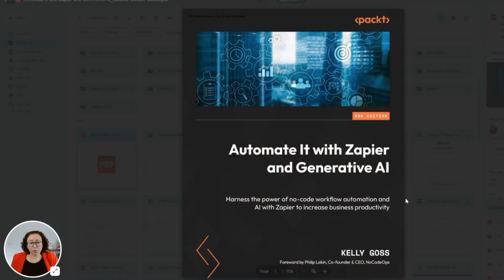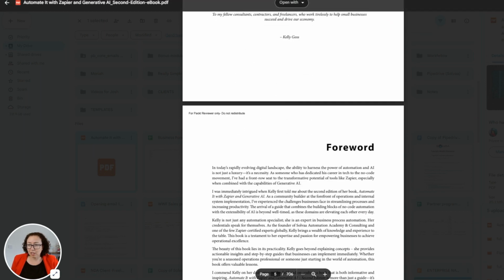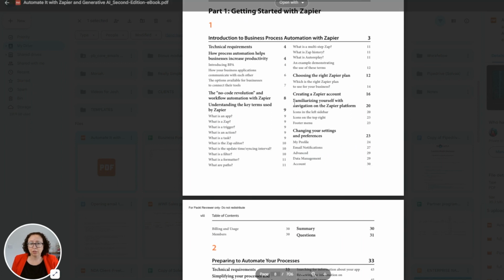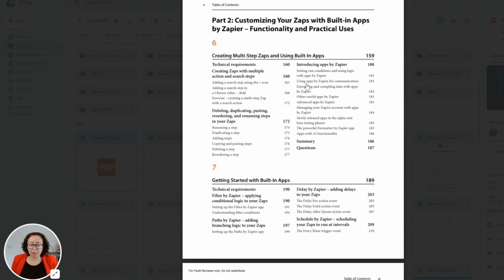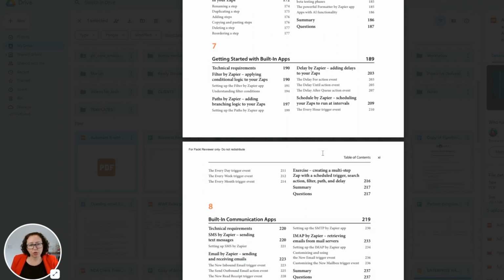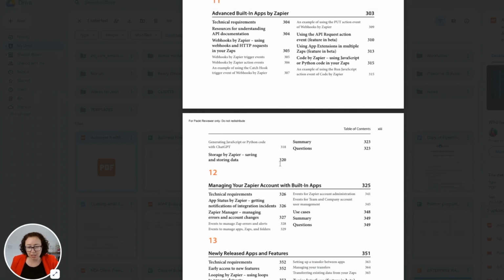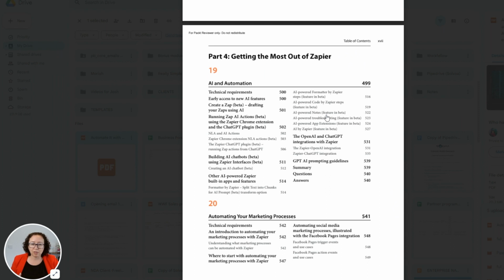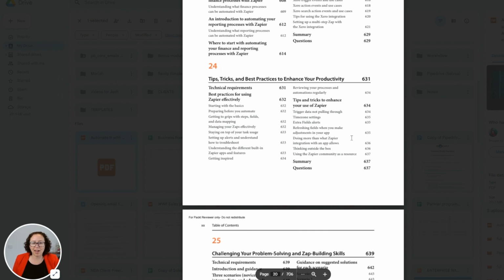Automate It with Zapier and Generative AI : What's in the Second Edition?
Boost your business productivity using the workflow automation techniques outlined in the second of my book, Automate It with Zapier and Generative AI! In this video, I'll give a brief overview of what's in the second edition of the book, and why you should buy it (even if you purchased the first edition)!

The new edition has an extra 86 pages with now a total of 679 pages of Zapier workflow examples (zaps), Zapier tips and tricks, and automation strategies designed to make your business more efficient and less costly to operate.
The book includes all of Zapier’s newest features such as AI functionality using the ChatGPT plugin, drafts, reordering and duplicating steps and paths, subfolders and version history, as well as built-in apps such as Looping, Sub-Zap, Interfaces, Tables, and Transfer.

You'll learn how to implement automation in your organization along with key principles and terminology, and take the first steps toward using Zapier. As you advance, you'll learn how to use Zapier’s native functionality and all 27 built-in apps such as Filter, Paths, Formatter, Digest, and Scheduler to enable you to build multi-step Zaps. You’ll also discover how to manage your Zapier account effectively, as well as how to troubleshoot technical problems with your workflows, and use the OpenAI integration to automate AI tasks.

Book chapter overview:
 Chapter 1, An Introduction to Business Process Automation with Zapier.
Chapter 2, Preparing to Automate your Processes with Zapier.
Chapter 3, Building your First Automated Workflow (Zap).
Chapter 4, Managing your Zaps.
Chapter 5, Troubleshooting and Handling Zap Errors.
Chapter 6, Creating Multi-Step Zaps with Built-in Apps by Zapier.
Chapter 7, Getting Started with Built-in Apps by Zapier.
Chapter 8, Communication Built-in Apps by Zapier.
Chapter 9, Extracting and Compiling Data with Zapier Built-in Apps.
Chapter 10, Exploring More Built-in Apps by Zapier.
Chapter 11, Advanced Built-in Apps by Zapier.
Chapter 12, Managing your Zapier Account with Zapier Built-in Apps.
Chapter 13, Newly Released Apps and Features
Chapter 14, Formatting Dates and Times with Zapier.
Chapter 15, Formatting Numbers with Zapier.
Chapter 16 & 17, Text Formatting Functions of Zapier.
Chapter 19, Zapier’s Utilities Functions (Lookups, Picklists, CSV File Imports and Line Items).
Chapter 19, AI and Automation.
Chapter 20, Automating your Marketing Processes with Zapier.
Chapter 21, Automating your Sales Processes with Zapier.
Chapter 22, Automating your Operations Processes with Zapier.
Chapter 23, Automating your Finance and Reporting Processes with Zapier.
Chapter 24, Tips, Tricks and Best Practices to Enhance your Productivity by using Zapier.
Chapter 25, Challenge your Problem Solving and Zap Building Skills.

RESOURCES: GET THE BOOK - 'Automate It with Zapier and Generative AI' here: On amazon.com On amazon.co.uk

SOLVAA AUTOMATION ACADEMY: I've got some new automation courses. - these are the only courses you will ever need to learn business process automation with Zapier. Don't know what to automate? I'll show you how to create and implement an automation strategy with our unique blueprint.

Just getting started with Zapier? We’ve created an ebook that will introduce you to the principles of business process automation with Zapier, and how it can help you supercharge your business.

Don't miss out on our latest automation and business tips and videos.

Do you need more help with Zapier or defining your processes? Let us help you with your processes and automations. Book a Discovery Call to learn how we can help you achieve your productivity goals

Save time, reduce costs, and stay agile with Solvaa.

Solvaa